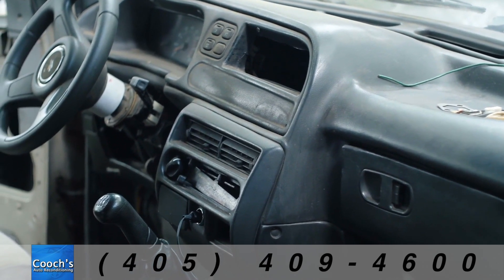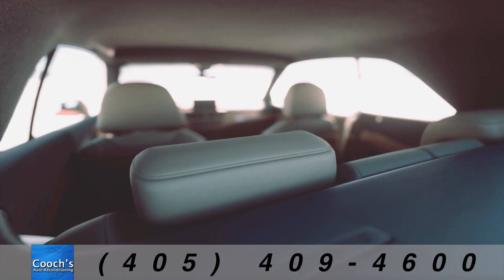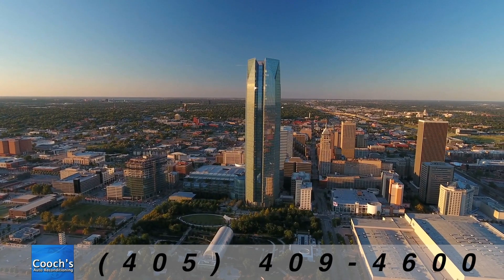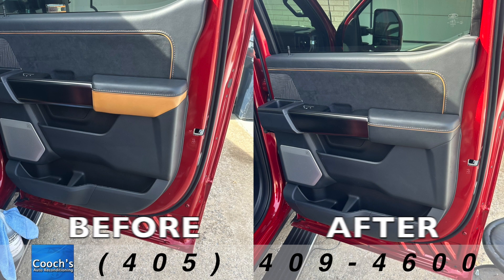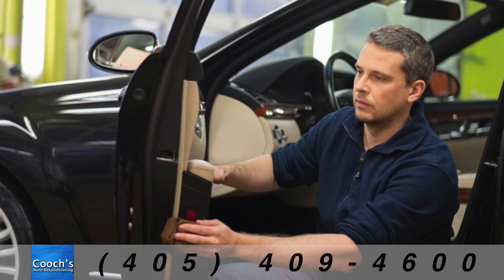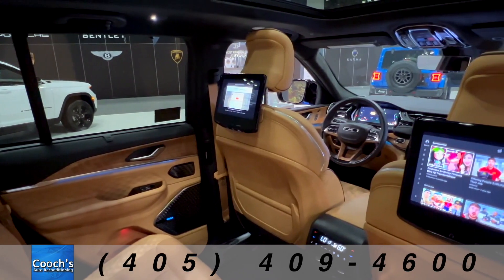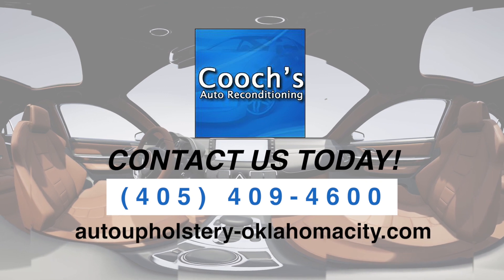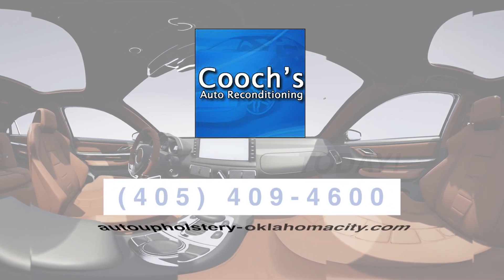Cooch's Auto Reconditioning (Video Ad 2023)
Cooch's Auto Reconditioning

Does the interior of your vehicle tell a tale of wear and tear? Burn holes, sun damage, and unsightly cracks no longer need to be your driving companions. Introducing Cooch's Auto Reconditioning! From leather and vinyl to fabric and carpet, we're your one-stop solution in Oklahoma City for complete interior restoration.  But we don't stop at cars. RVs? Absolutely. If it moves and has an interior, we can transform it. Our experts dive into every project with precision, passion, and a commitment to make your vehicle look like it just rolled off the showroom. Especially for those cherished custom vehicles needing that touch of TLC. Quality work, quick turnaround, and prices that keep your budget in check!" "Cooch's Auto Reconditioning. Drive with pride. Again."